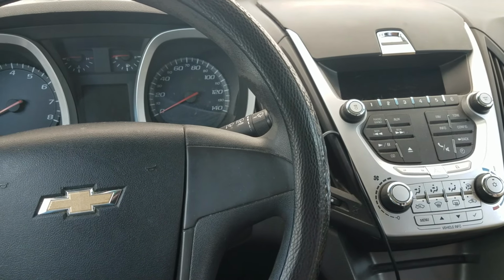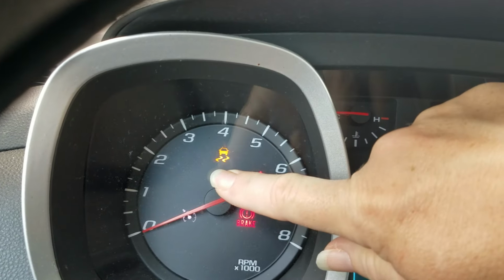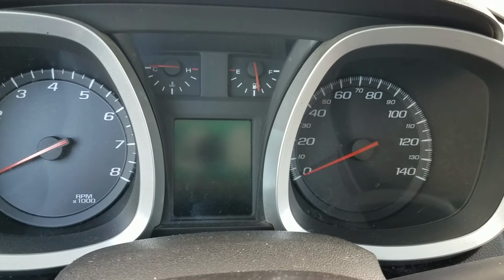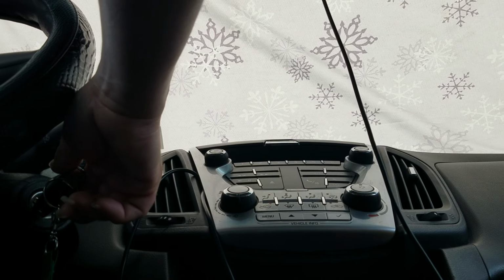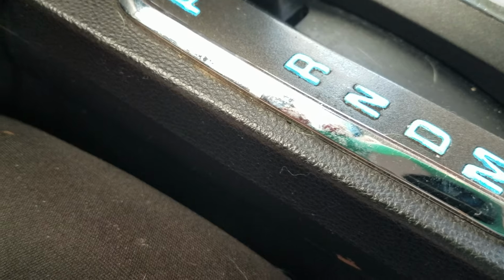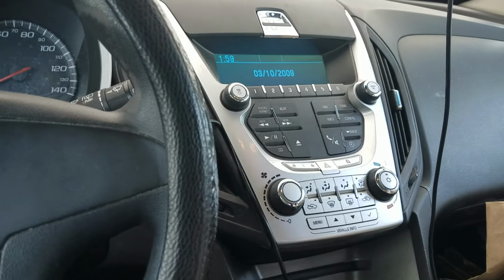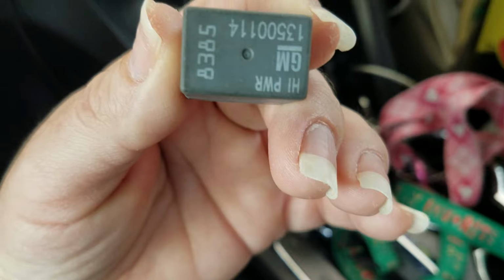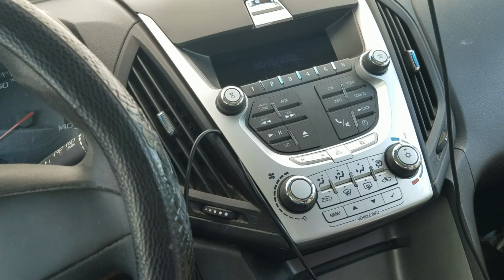solved : No start 2010 Equinox. Loose ground wire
UPDATE: the mechanic who installed the engine did not fully tighten the bolt on the ground wire! ( located on the wall behind the compressor ) All of these problems were because of a ground wire that was loose. It took a month for it to fully stop working as a result of the mechanic not tightening the ground wire. It only ran right for about 3 days and then it started having problems where it kept dying.  so, the lesson learned from this is that if a mechanic installs something on your car and a month later it dies maybe they forgot to tighten a ground wire!

 I made this video showing all I know about my problem with my 2010 Chevrolet Equinox hoping that a genius will help me find the solution or help me with a list of items/actions to troubleshoot. New used transmission, new used engine, new starter, freshly charged battery. Over $5k within a year went into this damn car which is not paid off.